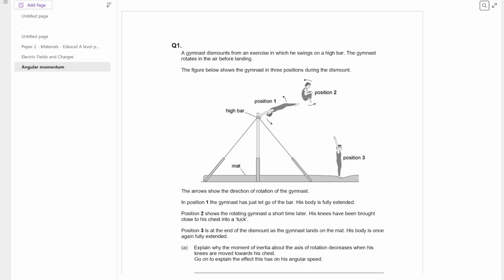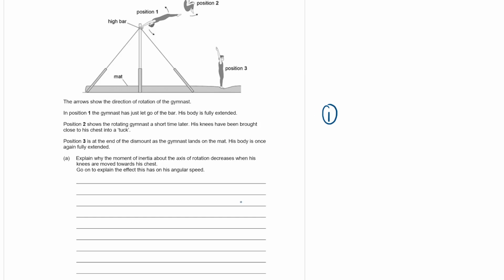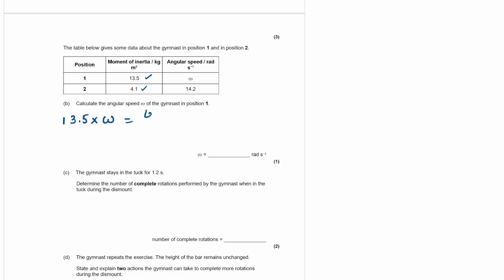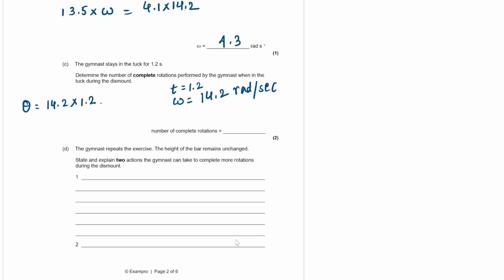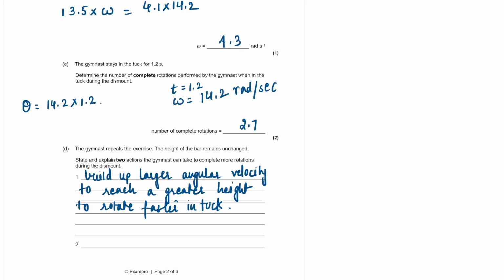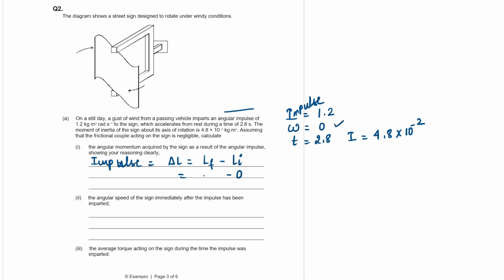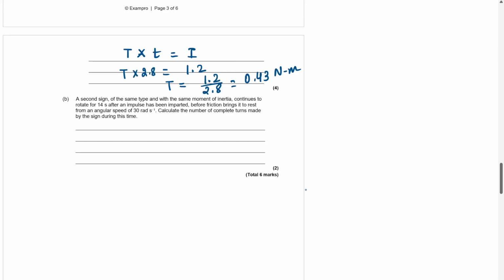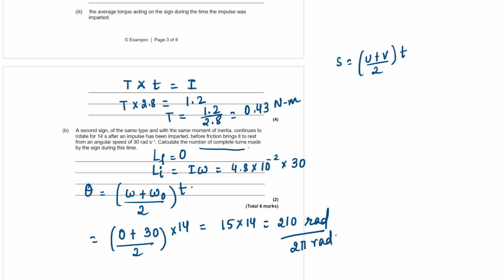AQA angular impulse and mometum questions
AQA A-Level Physics: Angular Momentum & Impulse | Exam Questions Explained

In this video, we work through AQA-style exam questions on angular momentum and impulse, breaking down each step to help you understand both the method and the physics behind it.

Perfect for Year 13 students preparing for exams, this session focuses on:

Applying the principle of conservation of angular momentum
Using impulse = change in momentum in rotational contexts
Interpreting exam questions and avoiding common mistakes
Building confidence in multi-step problem solving

Whether you're aiming for a pass or pushing for top grades, this video will help you structure your answers clearly and think like an examiner.
Ideal for AQA A-Level Physics students and anyone revising rotational mechanics.